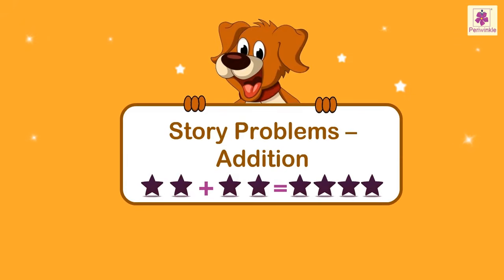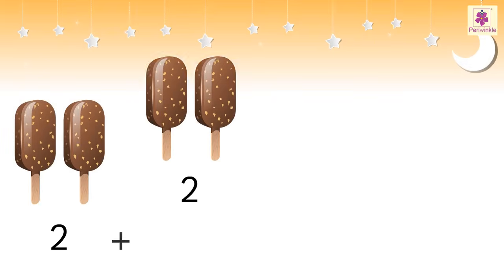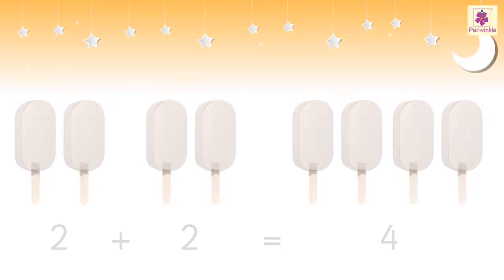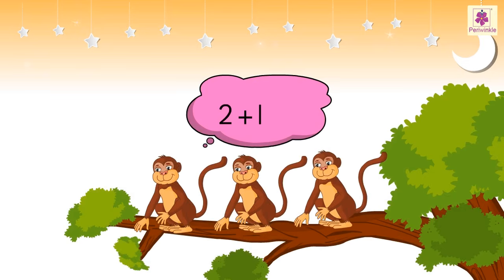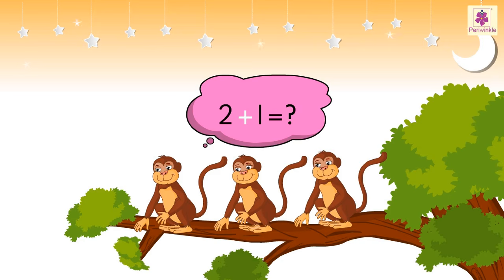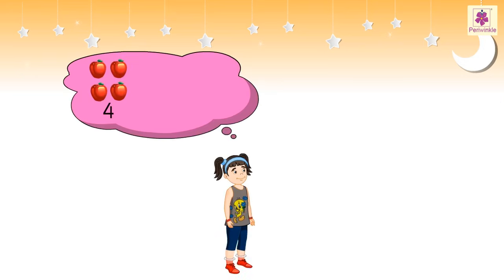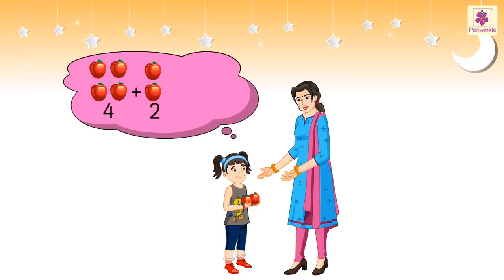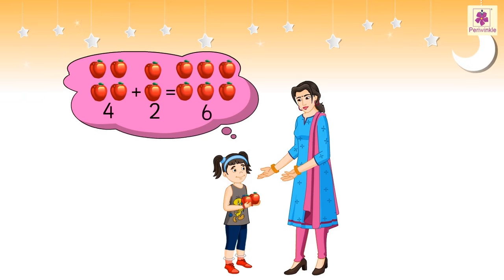Learn Addition using Story | Mathematics Book B | Periwinkle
In this video we will learn to solve addition problems using a story.